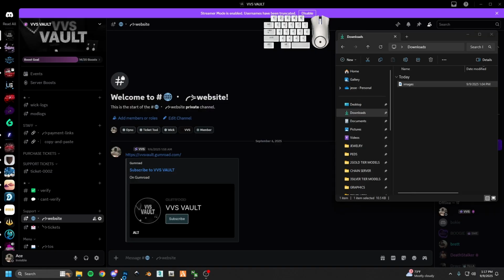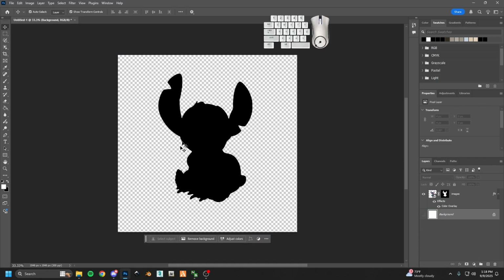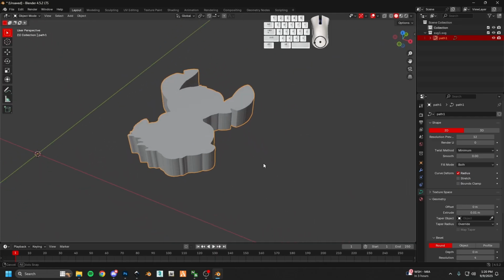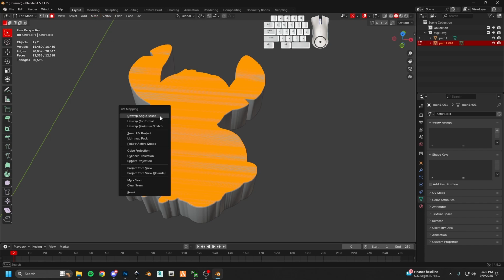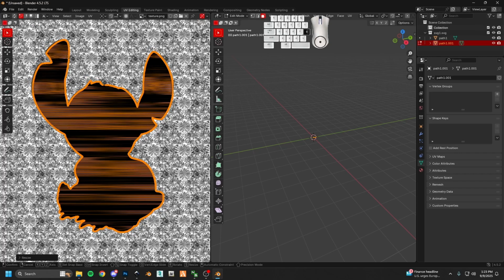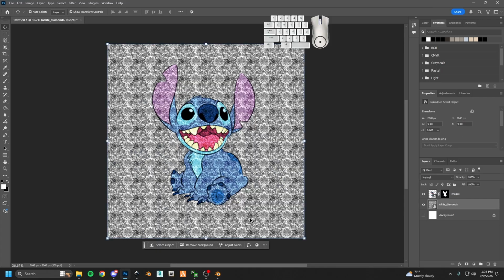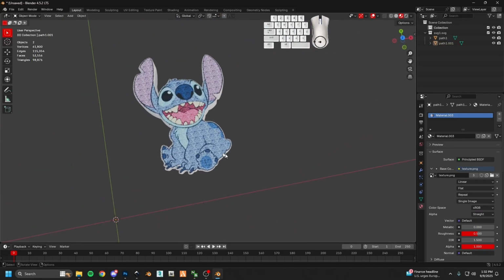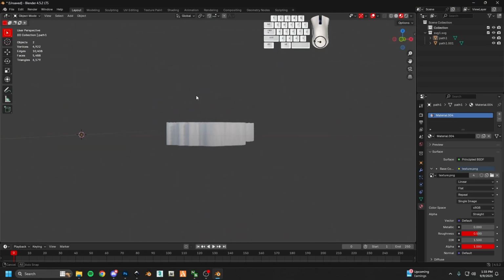How to turn a 2d image to 3d in blender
In this tutorial, I’ll show you how to take a simple 2D picture and turn it into 3D inside Blender. This method is beginner-friendly and great if you’re looking to step up your 3D modeling skills!

I also offer exclusive tutorial packs with 10+ videos teaching you step-by-step how to make custom FiveM chains and more advanced 3D work. If you’re interested, all the details and downloads are available through my Discord.